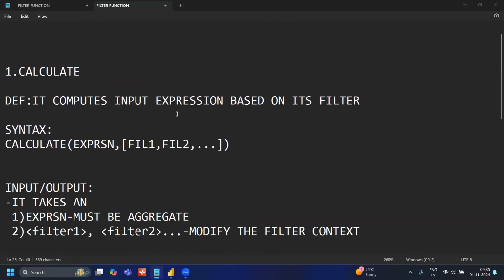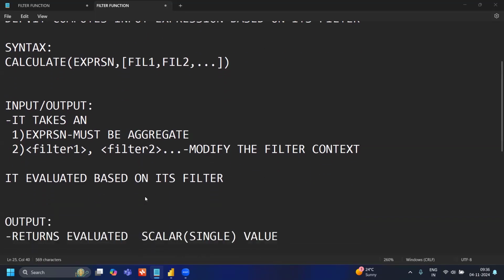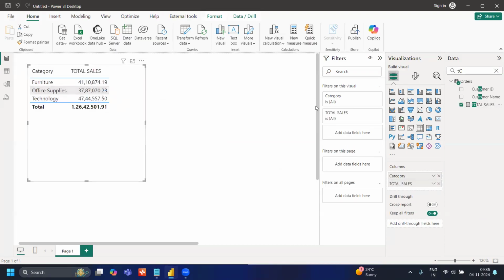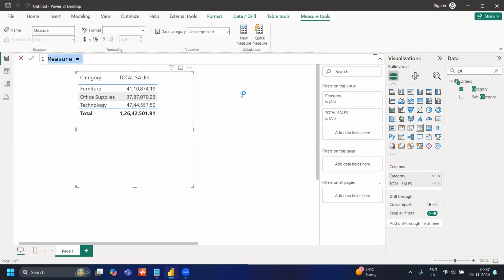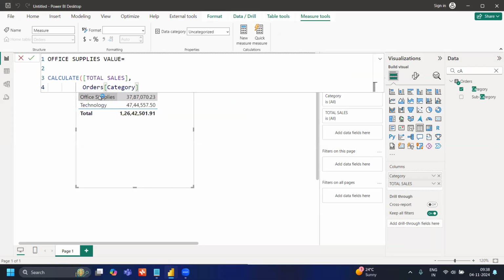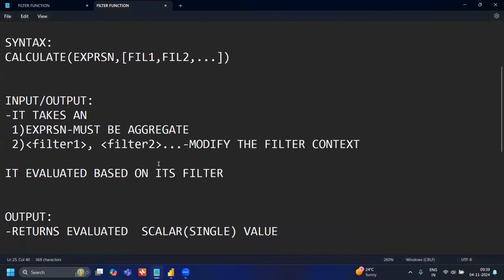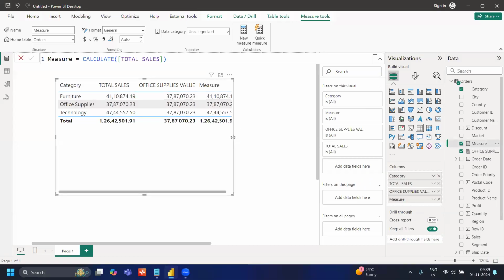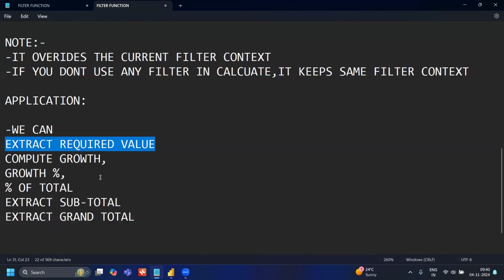Master In Calculated Function: Inputs, Outputs, and Practical Scenarios | Power BI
In this video, we dive deep into Behavior Calculated Functions. We’ll explore what they are, how to use them effectively, and the key inputs and outputs you need to know.

Key Topics Covered:
What is a Behavior Calculated Function?
Inputs: What to consider
Outputs: Understanding results
Exploring Filter Context and how it overrides Calculated Function Filters
A practical scenario to illustrate the concepts
Join me as we break down these essential concepts and help you enhance your data analysis skills!